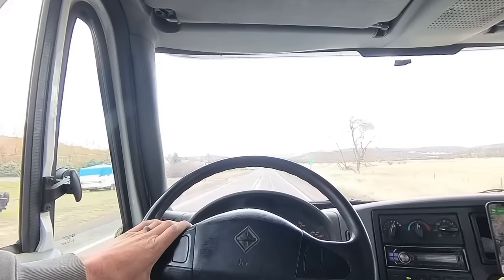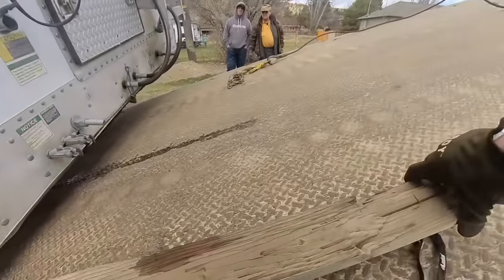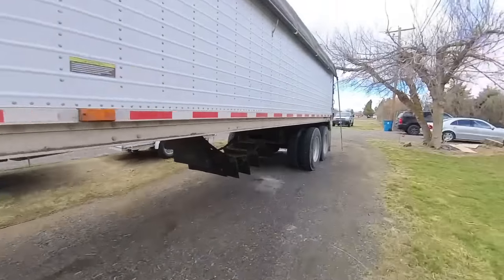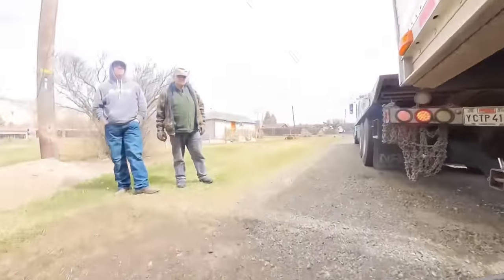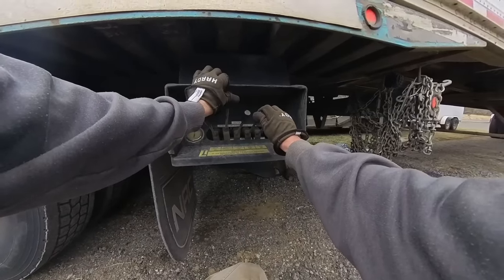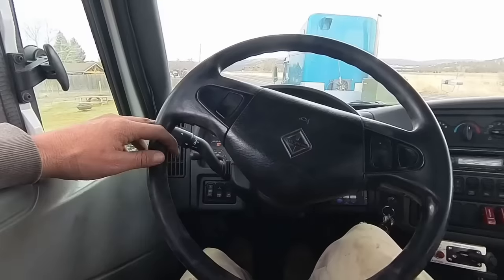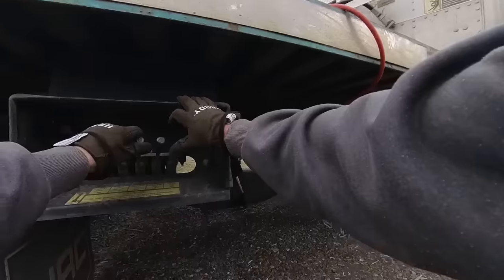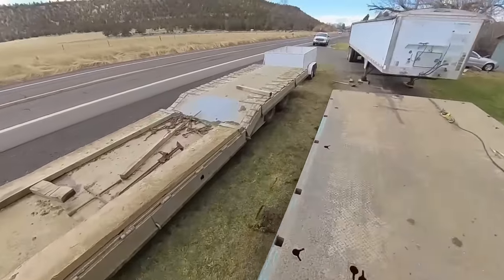Loaded Trailer Going Over!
I got called for a trailer that was half loaded with barley mash that was sinking into the ground and on the verge of rolling over.  The rear half of the trailer was empty, and the front half was full, so it was a lot of weight to lift and definitely a job for a big wrecker.  But I don’t have a big wrecker so I brought my @NRCIndustries 40TB rollback and got a little
creative to get the job done!

Yankum Ropes

Americantracktruck.com

Mailing address:
Cascade Heavy Rescue
740 NE 3rd St